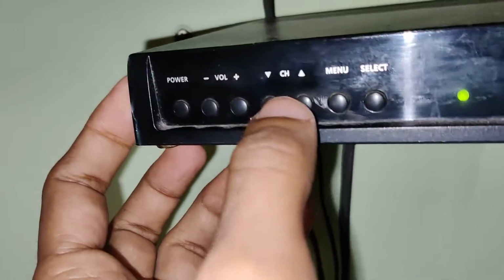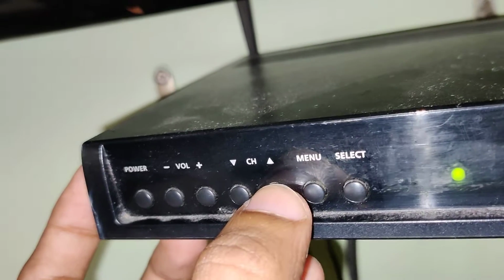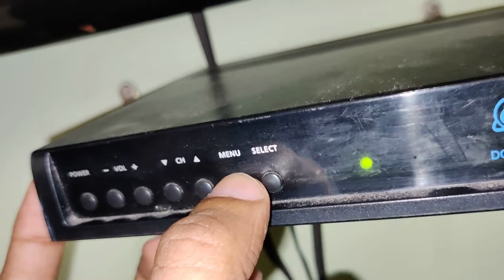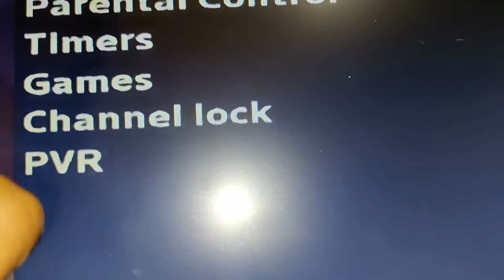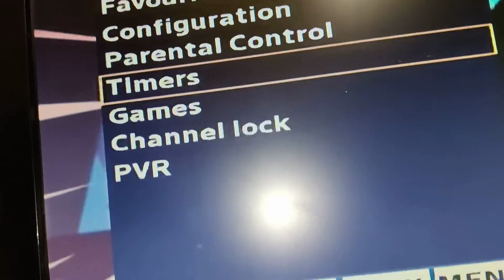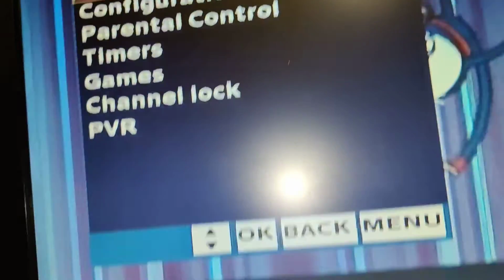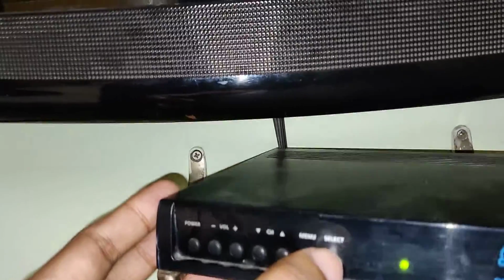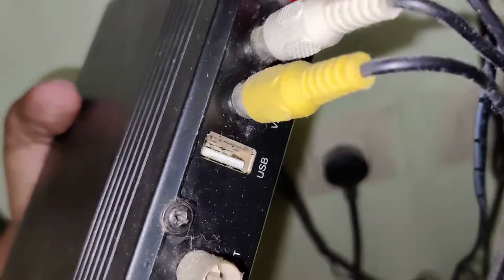how to use in digital set top box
how to use in digital set top box for changing tv channels, adjusting volume, taking menu etc.